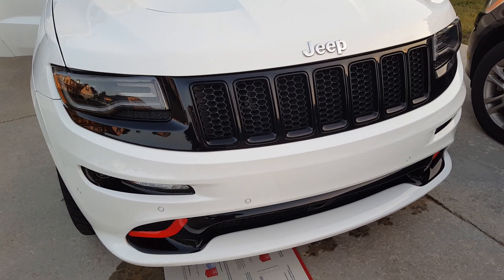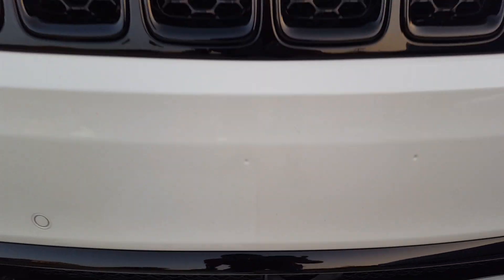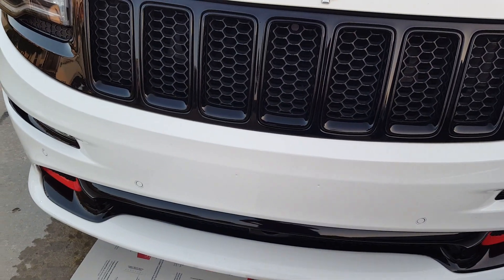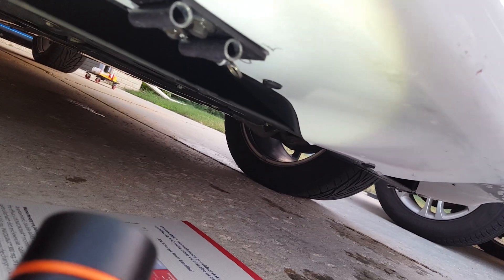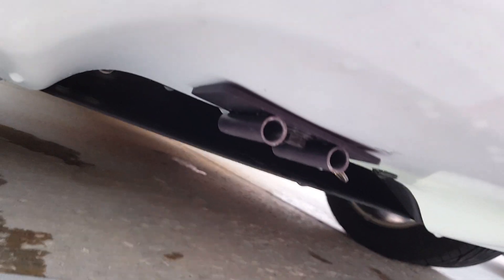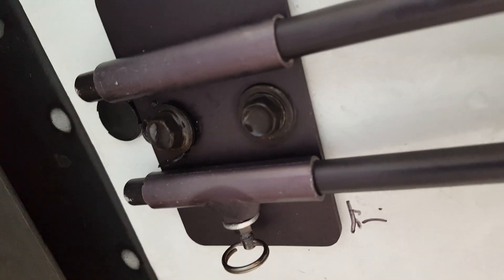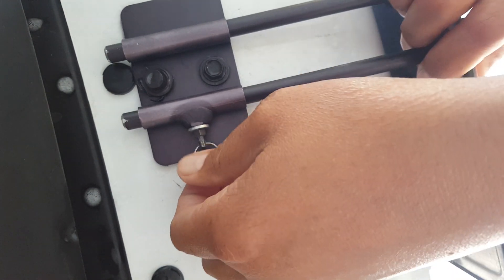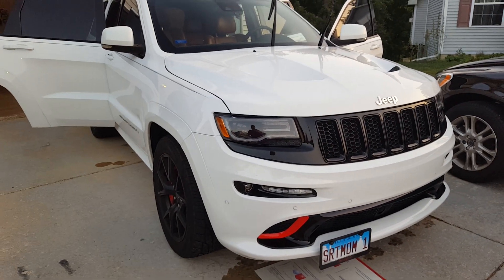How to install Sto n Show license plate bracket on a Jeep SRT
Jeep SRT STO N SHOW

Amazon link to Dodge Charger rear diffuser

Amazon link to FOCAL SPEAKERS

ARC AUDIO AMPS

Ebay link to SRT STEERING WHEEL

Amazon link to rear diffuser

Amazon link to FERRADA FR4

Amazon link to Gtechniq crystal serum ceramic coat